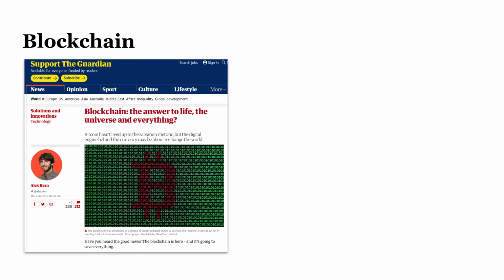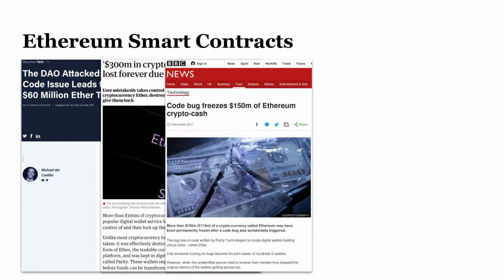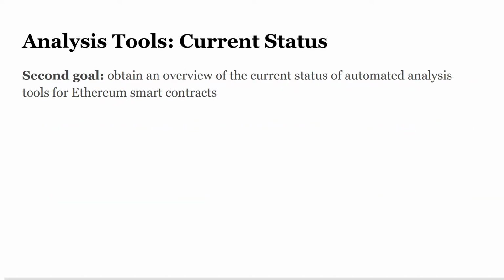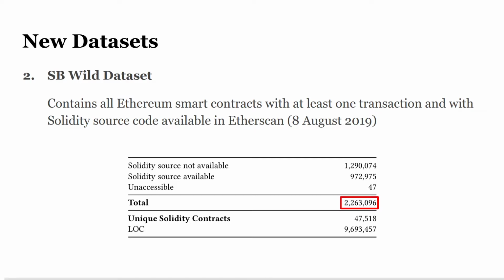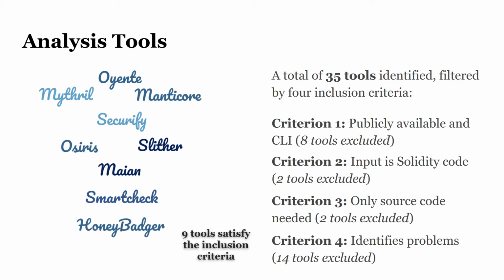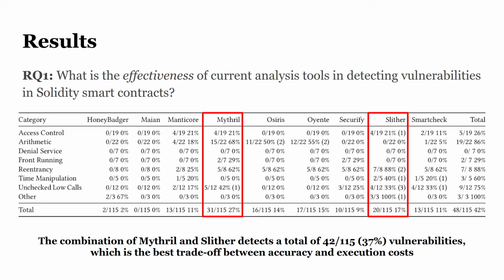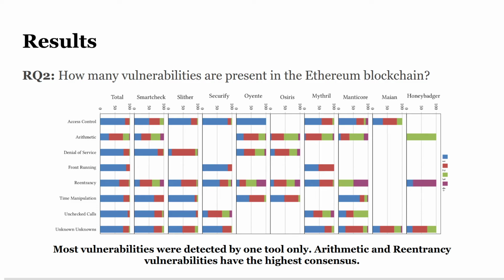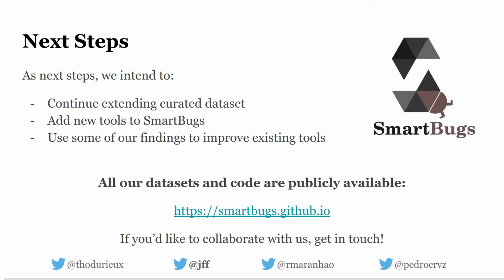Empirical Review of Automated Analysis Tools on 47,587 Ethereum Smart Contracts